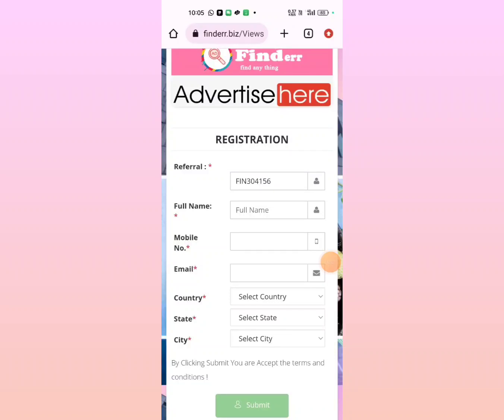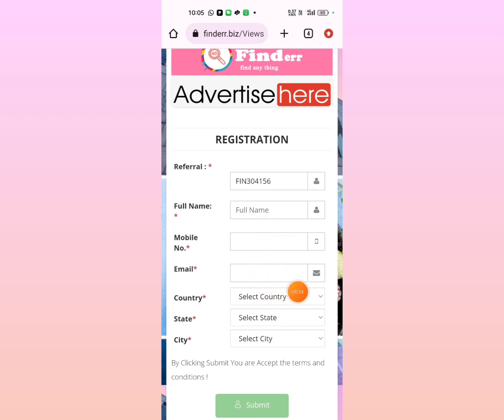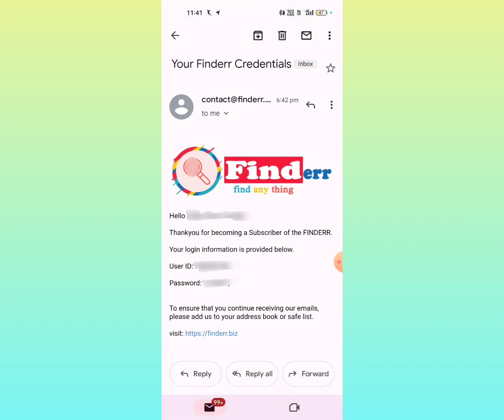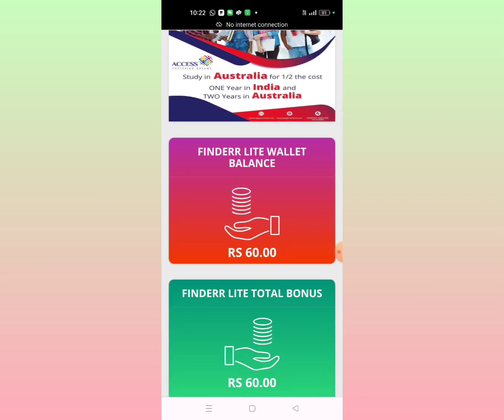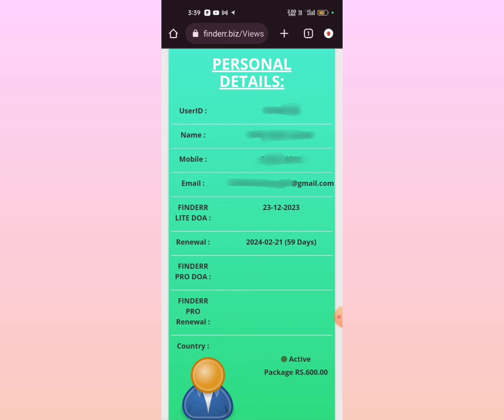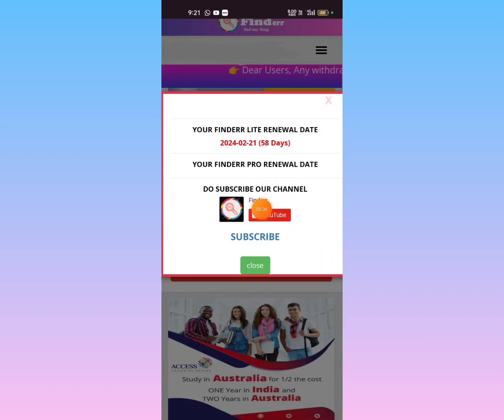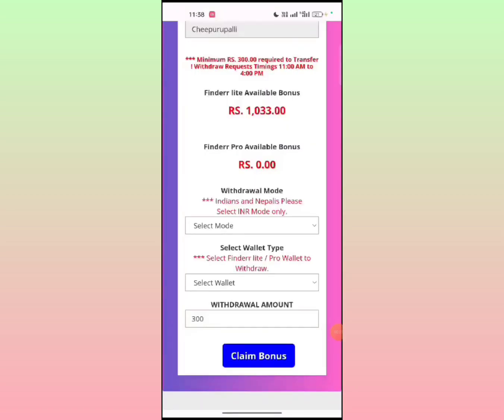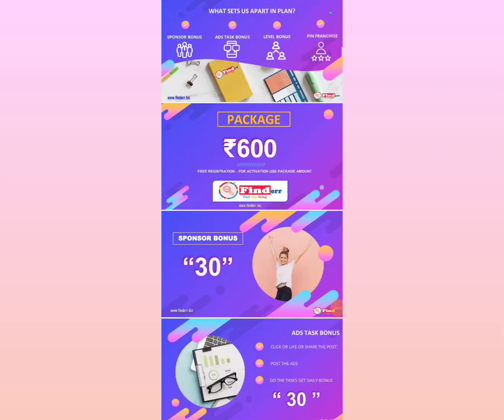Finder Earning App telugu | Finder New Earning App | Watch Videos And Earn Money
APP NAME : Finder

👉 Long Term Running App

👉If you want to Activate your account then message me - @Earning_Point_telugu

on short time
Works we will go through Ways To Make Money Online, Make Money Watching Videos, and Work From Home.

best earning apps telugu 2024best earning apps telugu 2024
best earning apps telugu
best self earning apps
best self earning apps telugu
free paytm money earning apps telugu
paytm money earning apps
how to get free money
how to get free money online
genuine money earning apps
top 3 earning apps telugu
top 5 earning apps
top 5 earning apps telugu
today money earning app
today money earning apps telugu
top 3 best money earning apps telugu
how to earn money online from free
how to earn money without investment telugu 2024
How to make money online telugu
money making apps telugu 2024
money earning apps telugu 2024
money earning apps telugu
online money earning without investment
earning apps without investment telugu without investment money earning apps
without investment money earning apps telugu
best earning apps telugu 2024
paytm money earning apps telugu
free paytm mney earning apps
genuine money earning apps top 3 earning apps telugu
how to earn money online telugu
how to earn money online for students
how to earn from instagram
how to earn from youtube
make money passive income apps